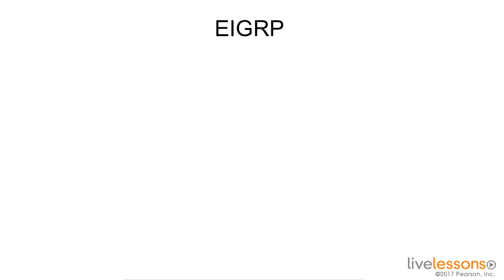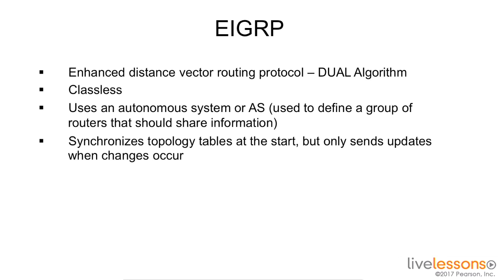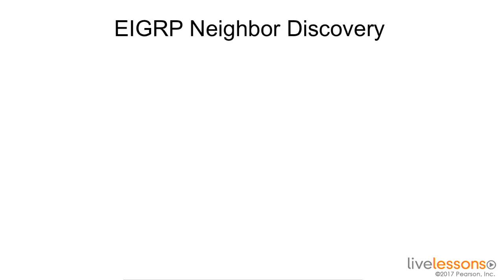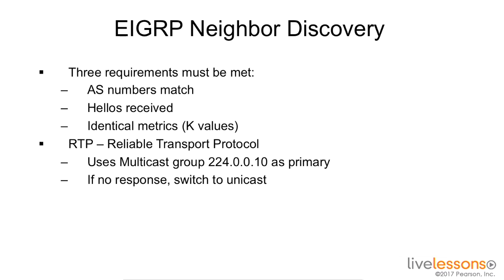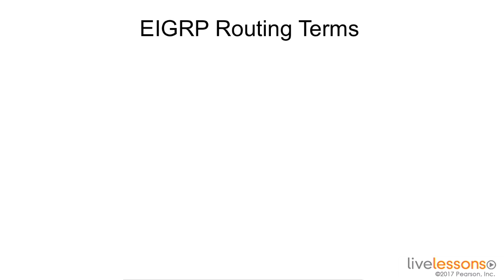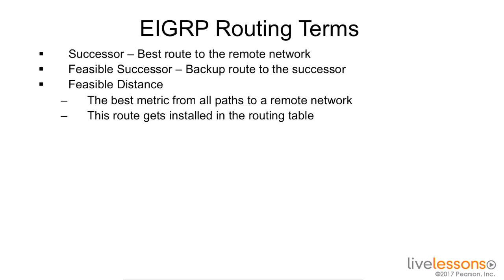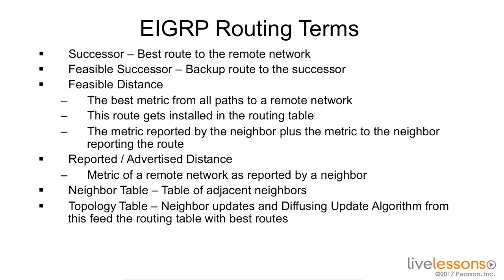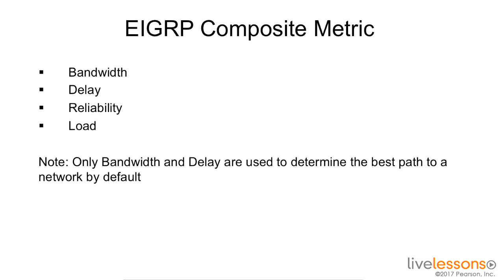11 6 Examining EIGRP CCNA Data Center DCICN 200 150